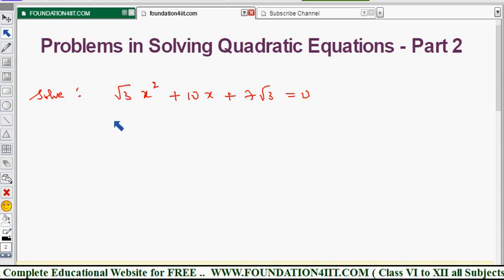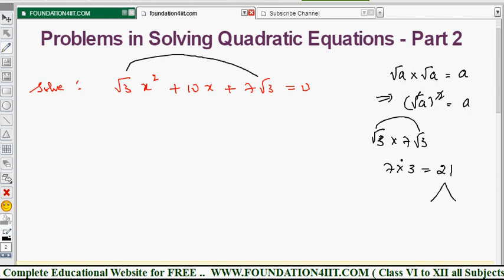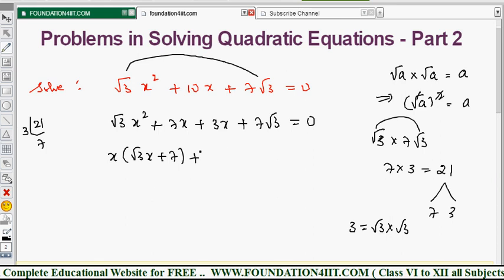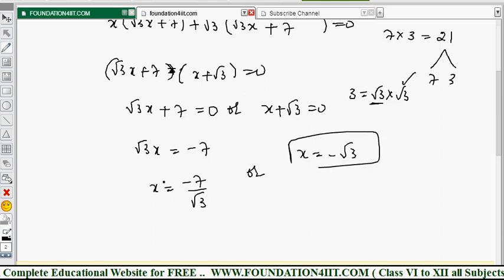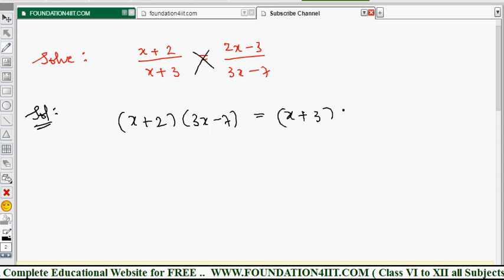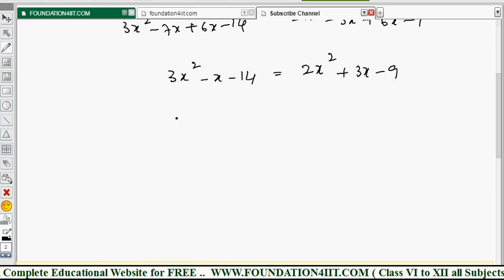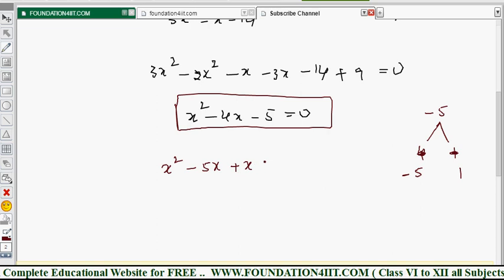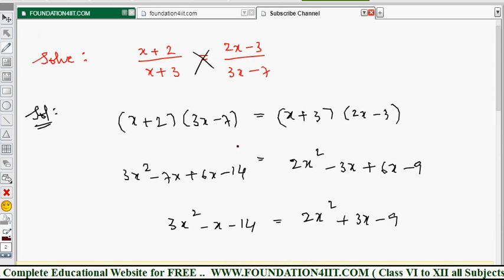Problems in Solving Quadratic Equations - Part 2 || Class 10 Maths ICSE